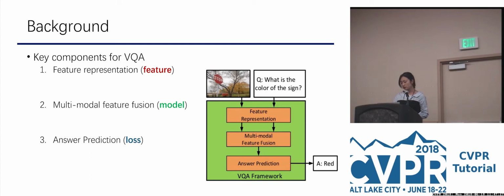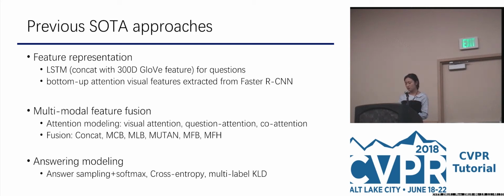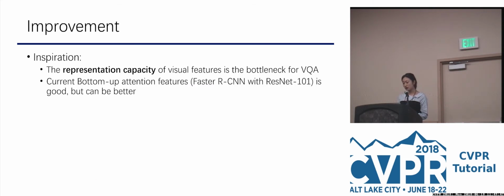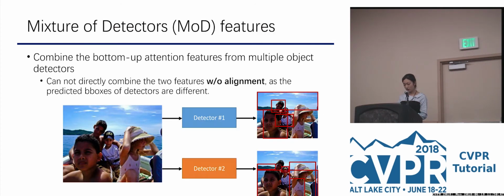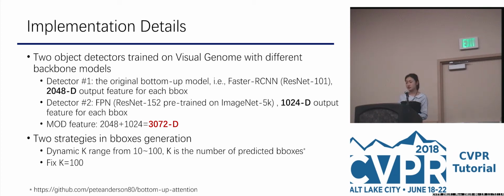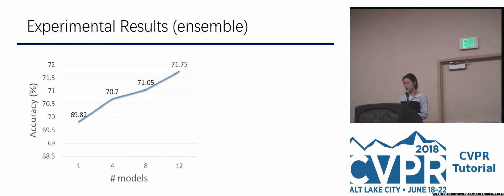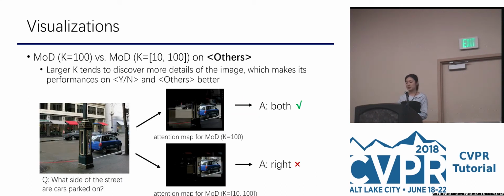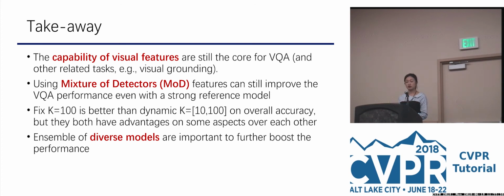2018 VQA Challenge Runner-up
2018 VQA Challenge Runner-up Talk, presented at the VQA Challenge and Visual Dialog Workshop, CVPR 2018.